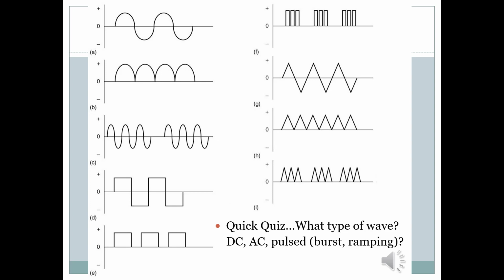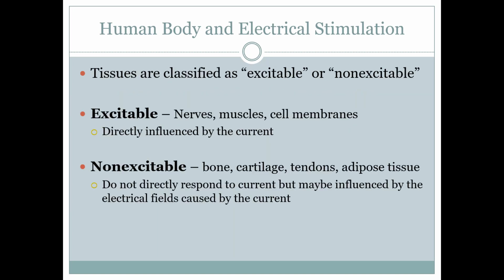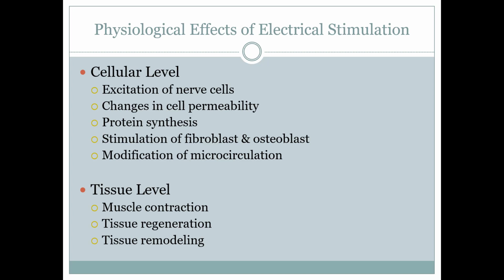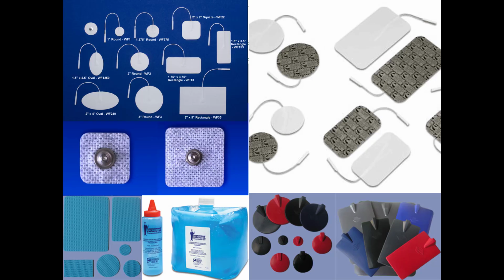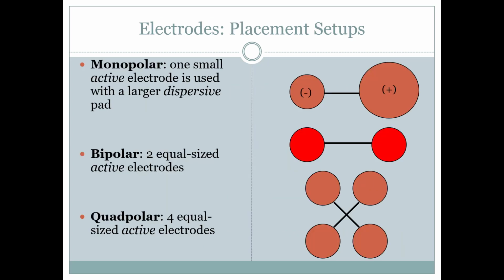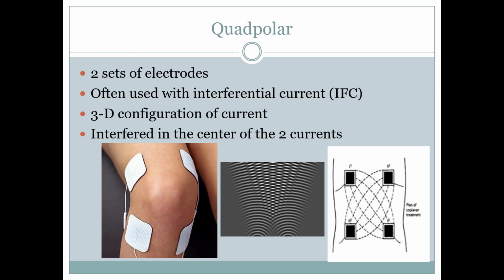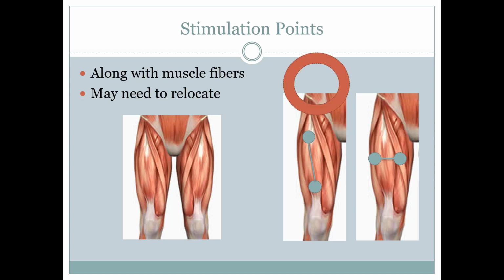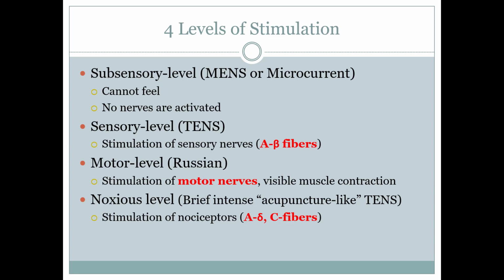Clinical Application of Electrical Stimulation